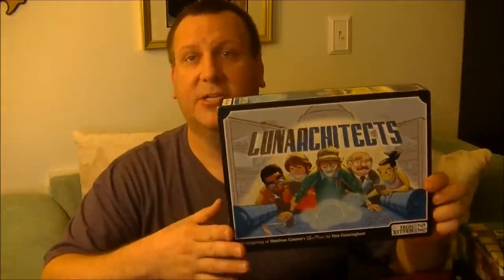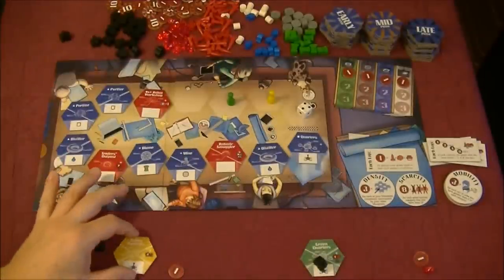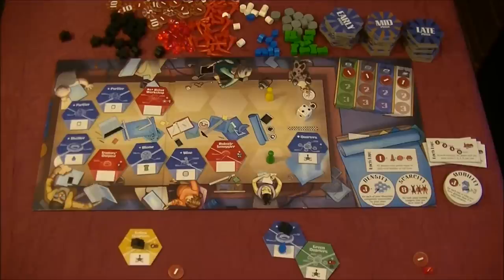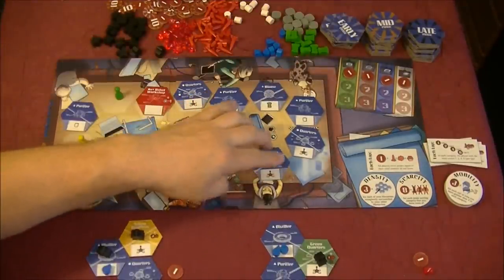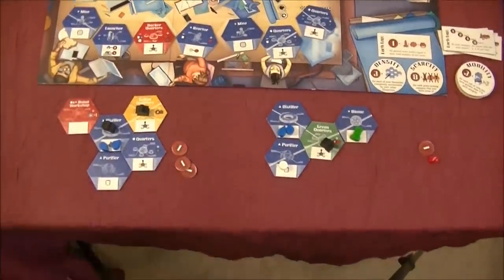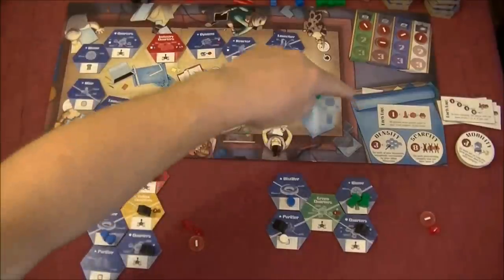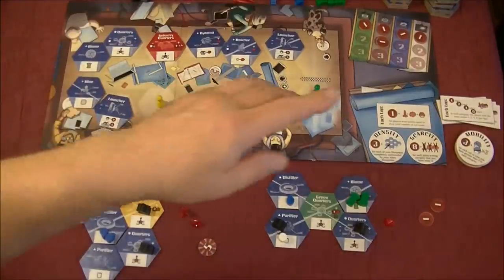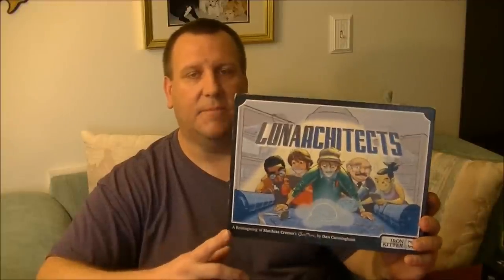To The Table - Episode 117 - Lunarchitects Kickstarter Review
Introduction (0:18), Playthrough (1:05), Review (16:37)